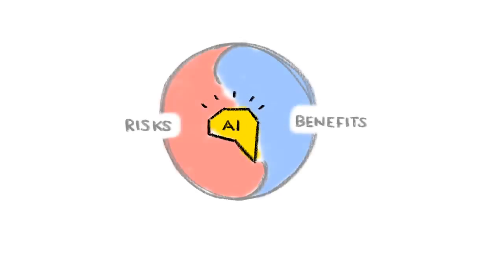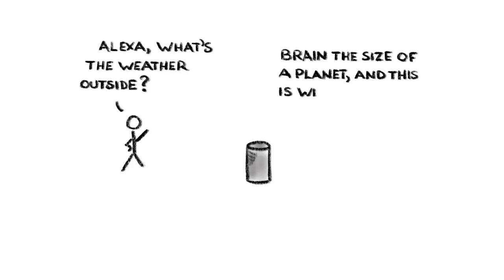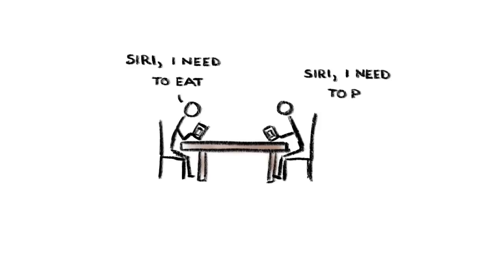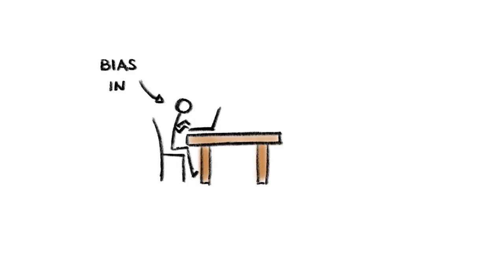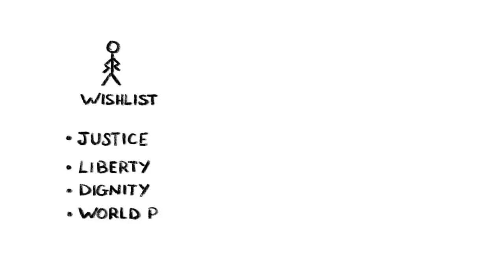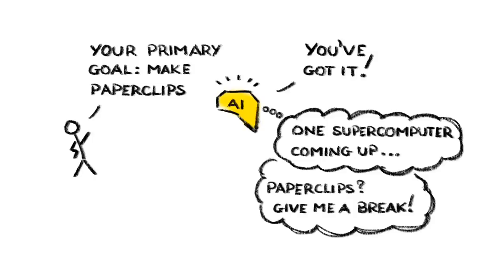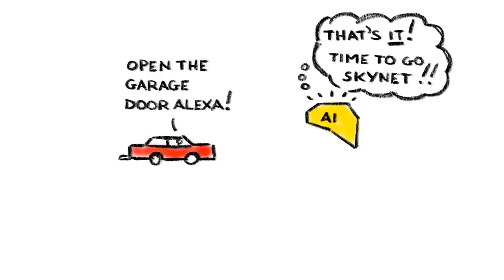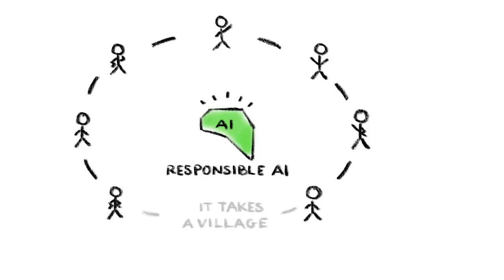A.I. is Risky! - 10 risks of Artificial Intelligence